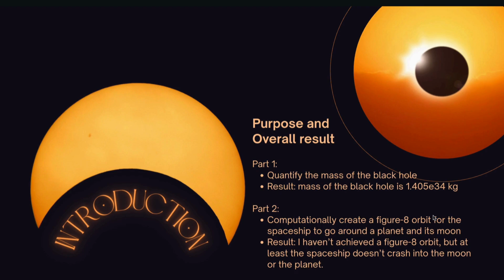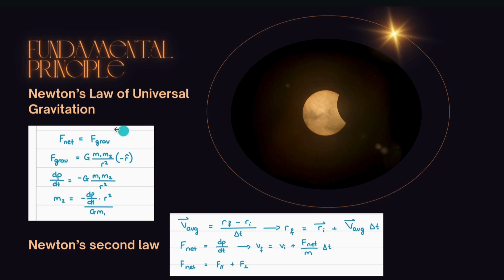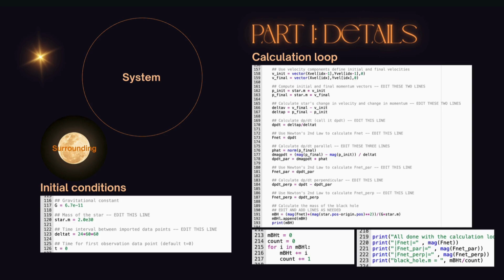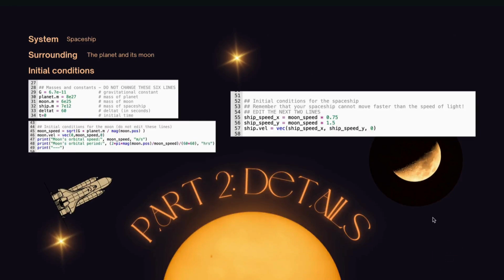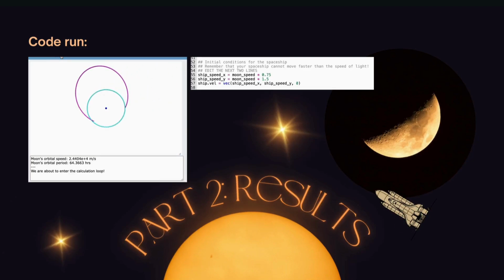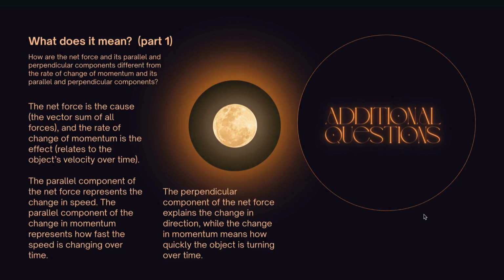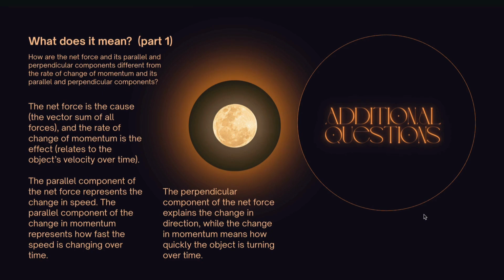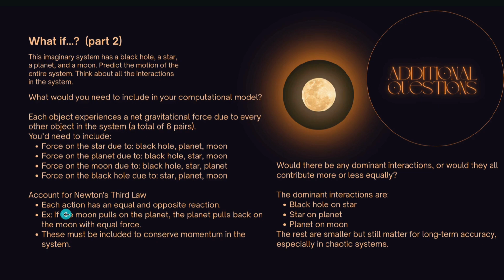PHYS 2211 lab 03 - Black hole and orbits